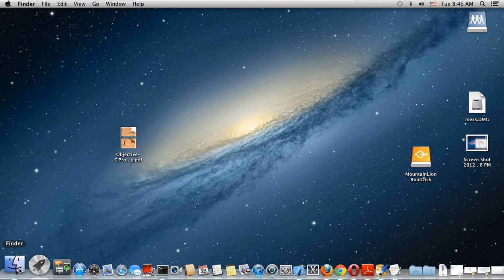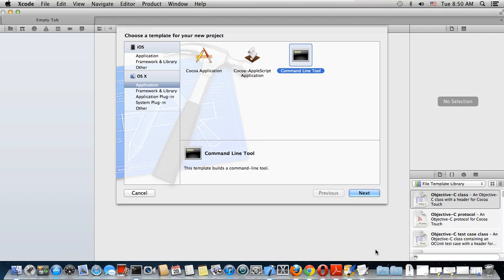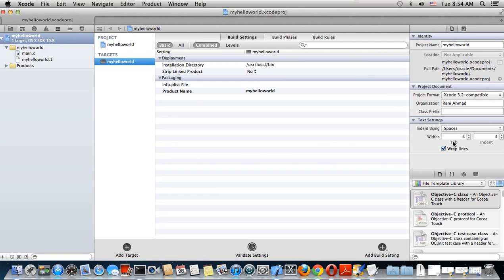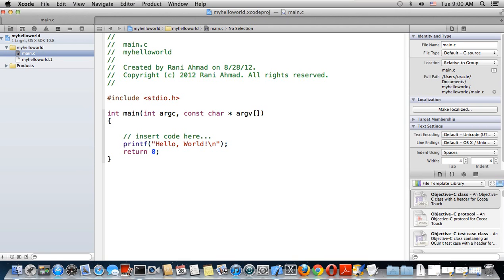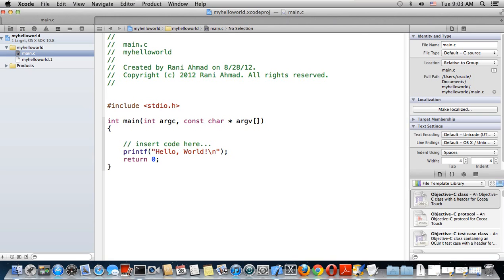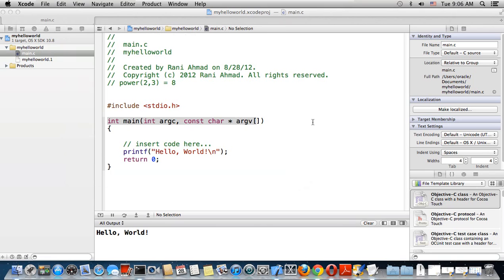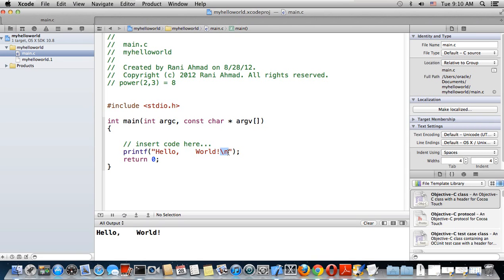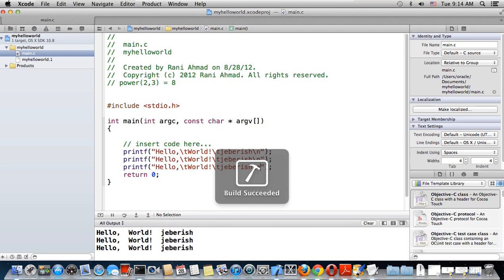Objective C and MacOSX Programming Tutorial-2: Your First Program (English Version)